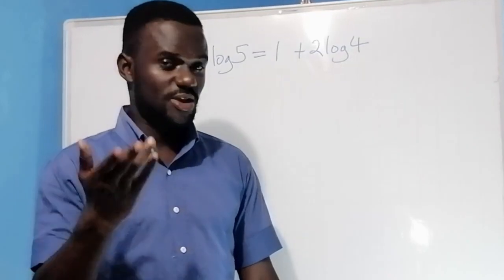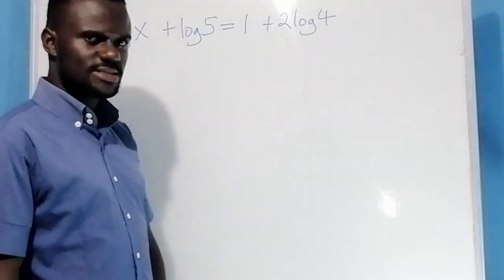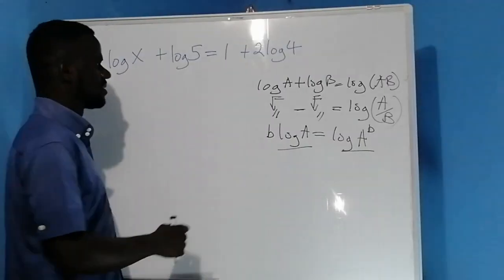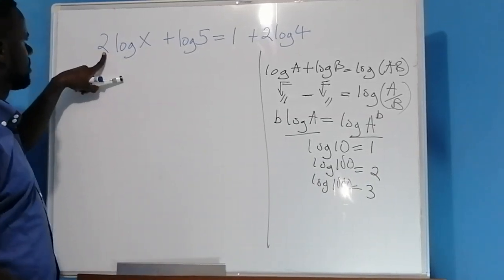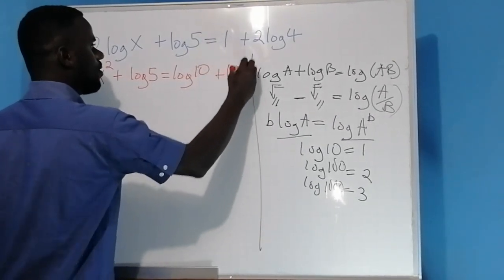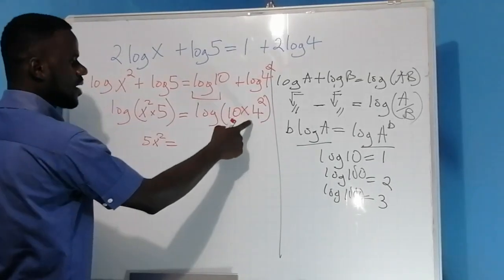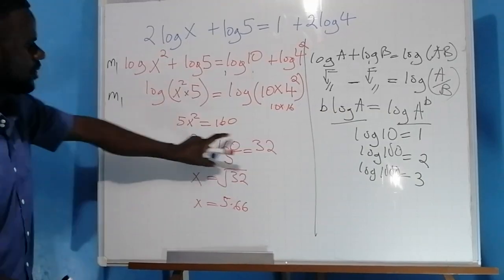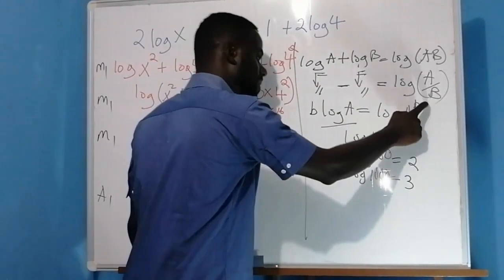HOW TO SOLVE FURTHER LOGARITHM QUESTIONS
Here is a simple step by step guide on how to solve further logarithm questions. I hope you enjoy it.
You can replay the video if you never understood any part well enough.